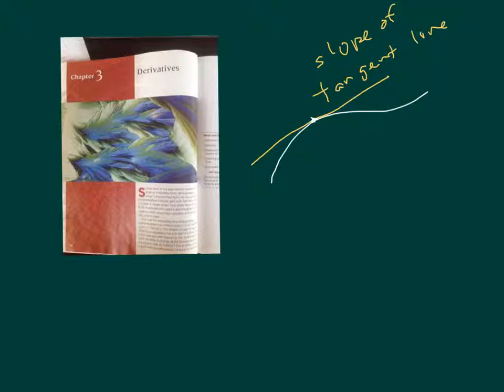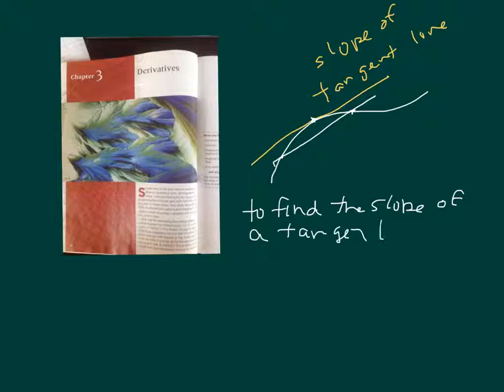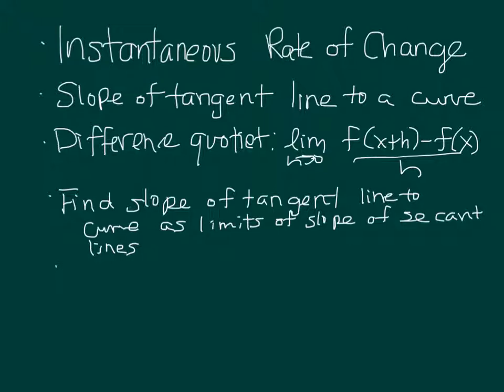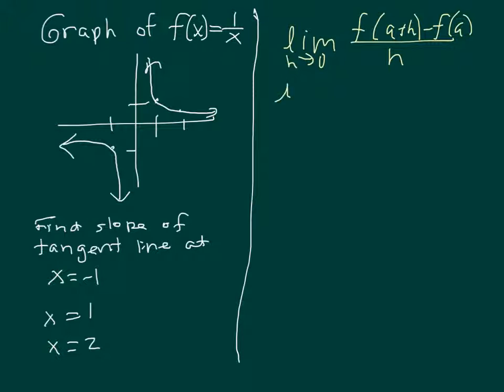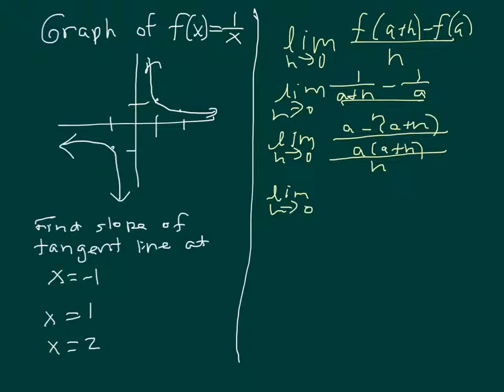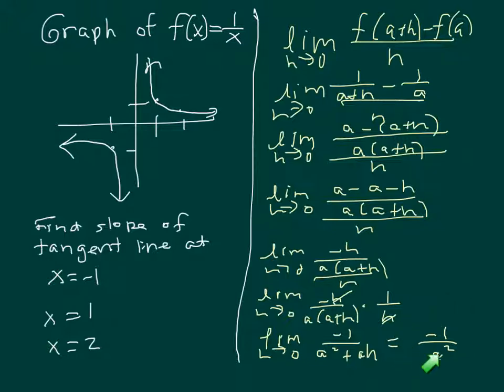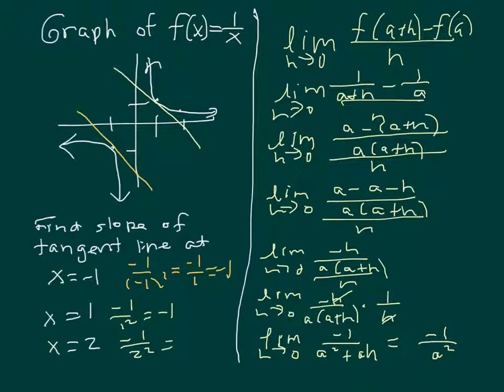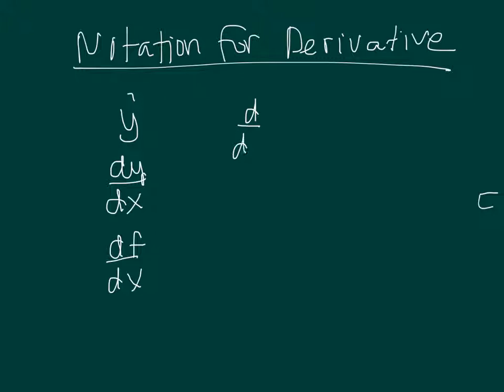calculus 3.1 video final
Derivative video1